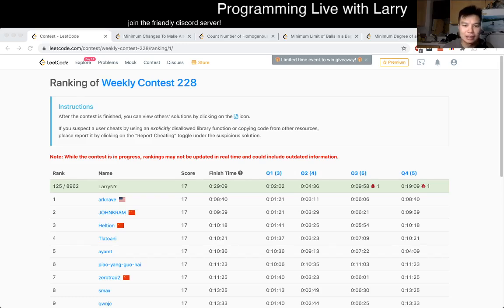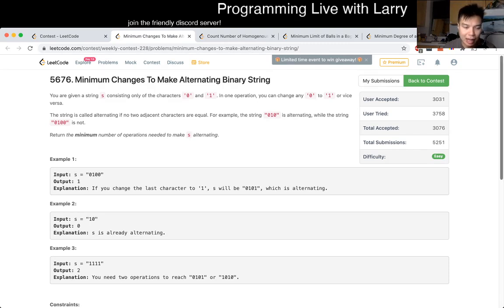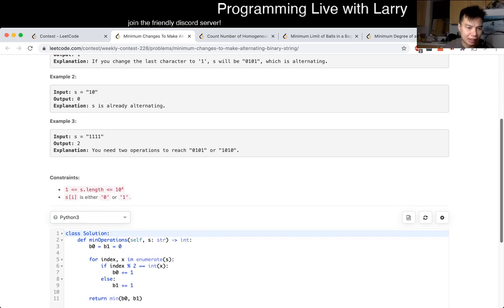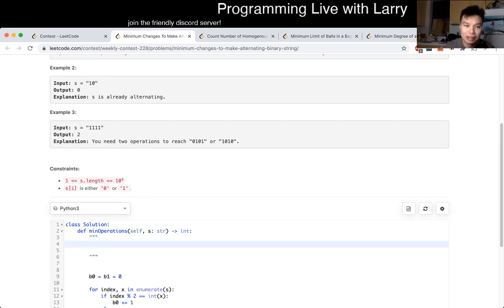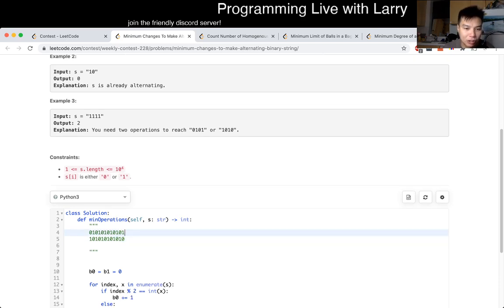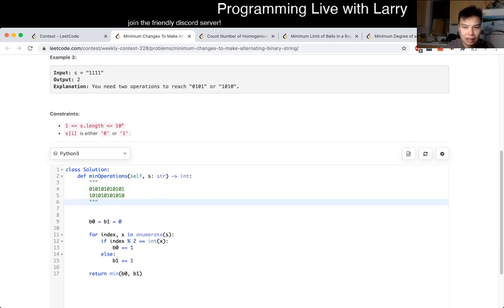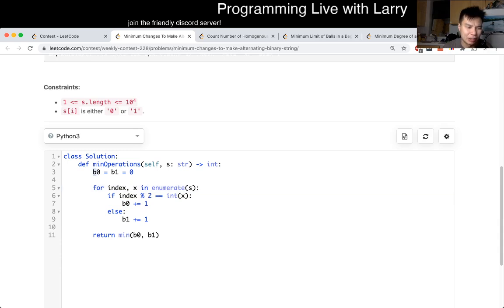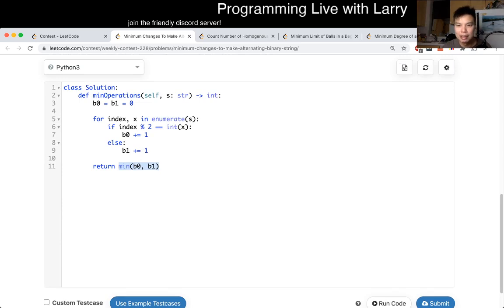1758. Minimum Changes To Make Alternating Binary String (Leetcode Easy)